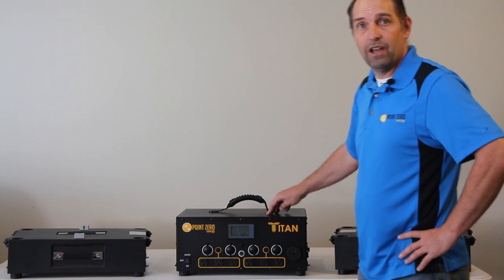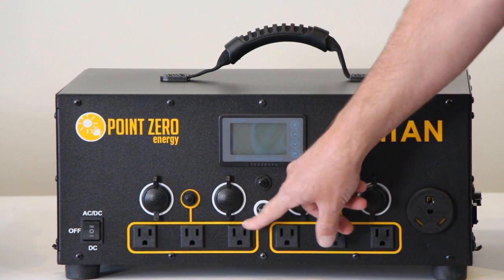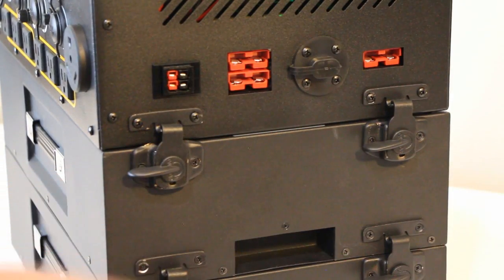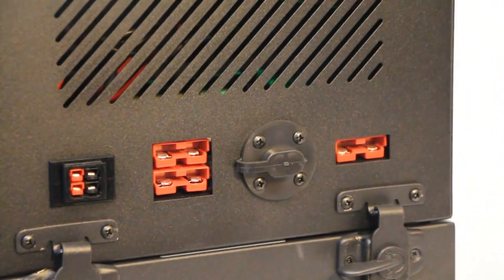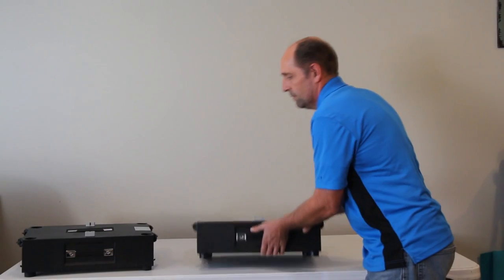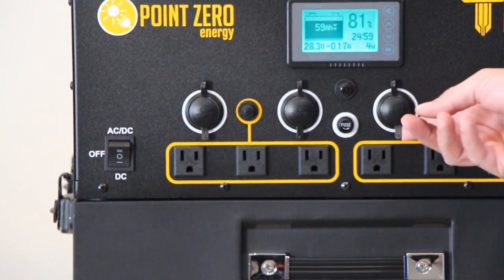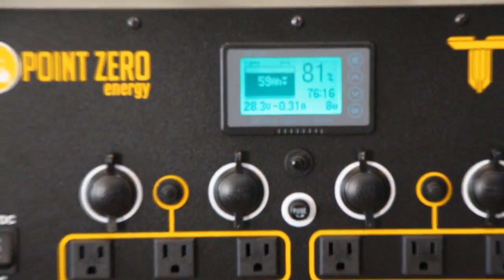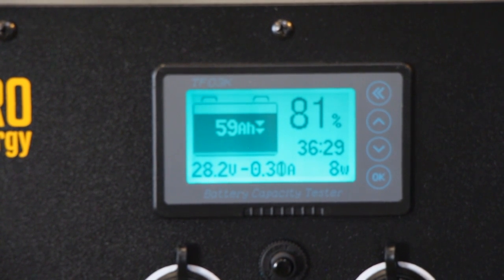Titan Solar Generator final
The New Titan Solar Generator is ready!

Battery specs For each battery:
Battery Voltage: 29.4V (only charged to 29.2)
Battery capacity:  74ah (usable) 2000 watt hours (usable)
Maximum charge current:  40A (approximately 1000 watts)
Maximum continuous Discharge: 100A (approximately 2500 watts)
Suggested continuous Discharge (for long life):  1500 watts
Maximum surge discharge current (10 seconds or less): 300A (approximately 7700 watts )
Weight: 35lbs approximately
size:  12x18.5x4.5 in

Inverter specs:
Output Voltage: 120V AC (pure sine wave)
Continuous Power output: 3,000 Watts
Peak Power output: 6,000 watts
Inverter no load power consumption: 5-15 watts (typical 10 watts)
Size (Top portion not including the battery): 12X18.5X7.75 in
weight: 35lbs (approximate)

Solar MPPT Charge Controller:
Input Volts: 35V to 145VDC
Maximum input Amps:  30 amps per input port
Maximum charging amps:  80A (40A per port)
Charge rate: up to 2000W (using both ports, and with two or more batteries)

Other specs:
AC charging: 600 watts Per charger (up to 2 chargers max)
Car port charging: 150 watts
Number of outlets: 6-15A, and one 30A RV outlet
USB Ports: 6 smart USB, 2 USB C
12V ports:  4 - regulated at 13.8V (20A each with a maximum of 20A total)
Weight: 35/35 (estimated)
Dimensions: 18.5x12x12 (battery and power module together)